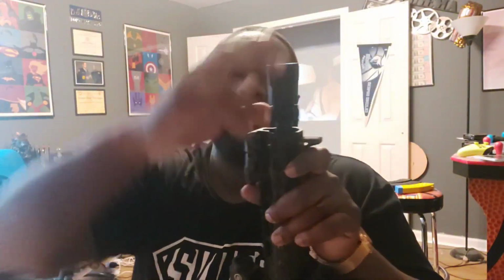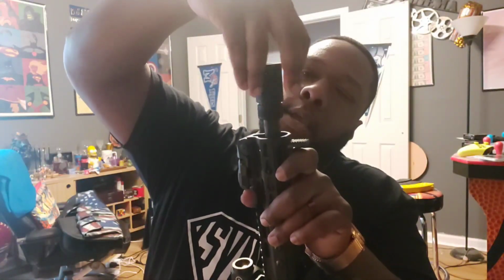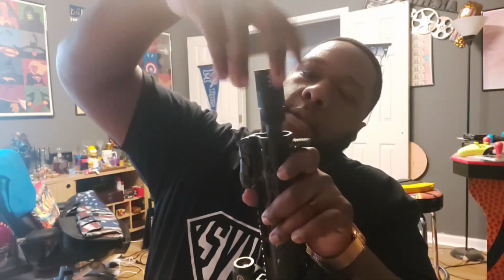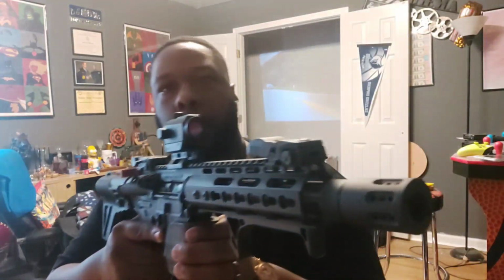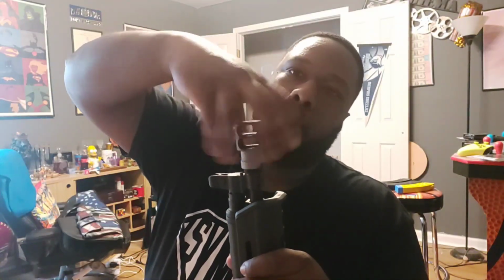New muzzle brakes for AR and AK pistols